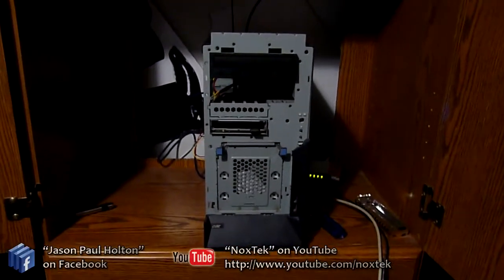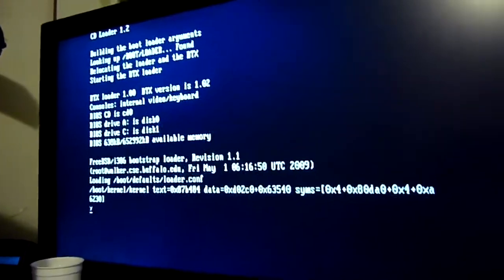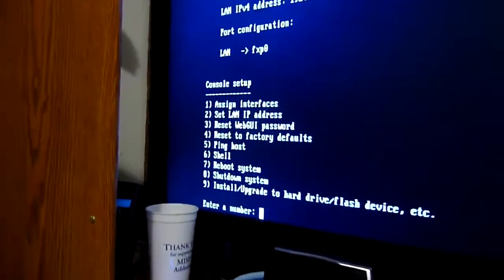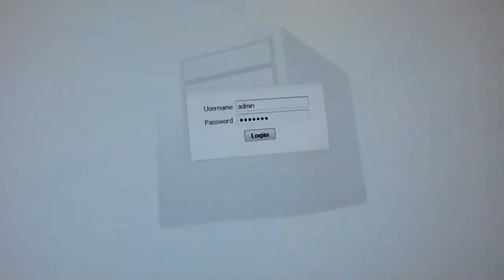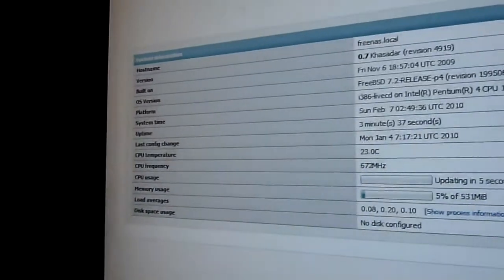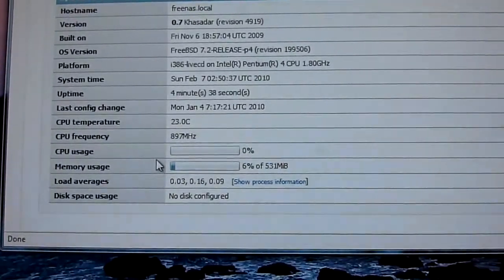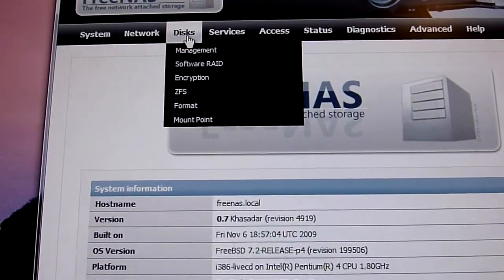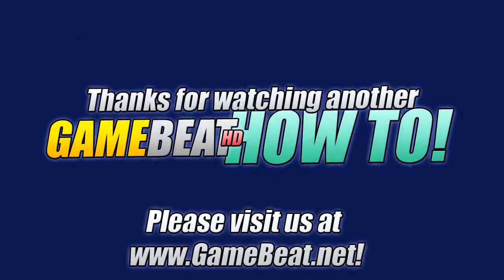freenas build howto part3